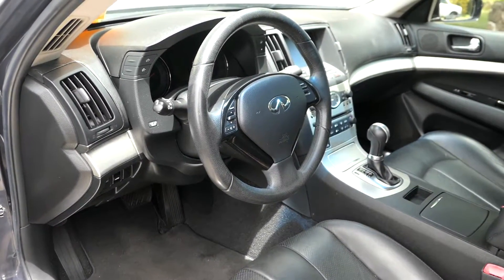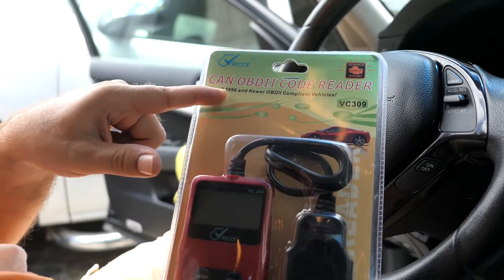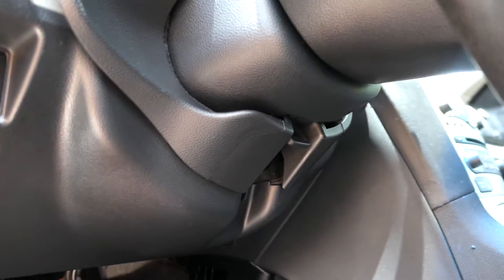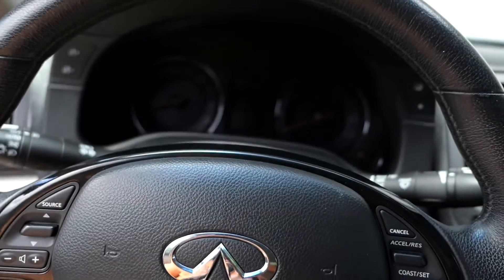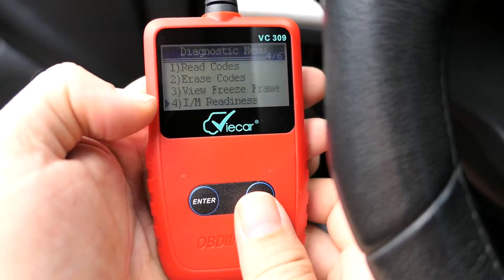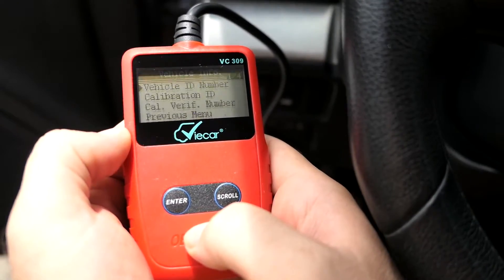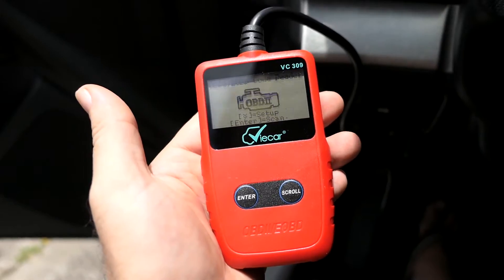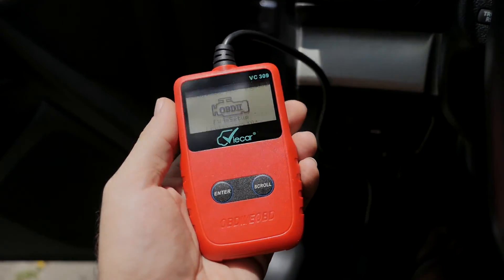Reset your Check Engine Light Easily - OBD2 Reader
Upgrade OBD2 Scanner for Faster Reading,Clearing and Reseting Trouble Codes --- This handheld OBDII support 9 protocols and can display over 3000 error codes. With mini size(4.3*0.8*2.3 Inches) and 2 Feets cable, it's very easy to connect with various cars' OBD 2 interface. Even a beginner can easily use this OBD II scanner to read error codes and find out what problem is and probably fix it. Save much money and time.
Fluent Working Process --- Easily determines the cause of the check engine light. I/M monitor readiness test, turn off the MIL (check engine light) as well as view freeze frame data. Read hard (memory) / pending (intermittent) and historic codes and show definitions. (It only works for car's engine, could not solve the airbag or ABS problem)
Big Size LCD Screen for Better Display and Easier Reading --- Its larger LCD screen (2*1 Inches, 128 x 64 pixel) with white backlight and contrast adjustment considers more for various customers. This diagnostic scan tool also supports multiple language like English, German, French, Spanish, Dutch. No need extra Batteries or Chargers, power-on automatically and directly from the OBDII Data Link Connector in your vehicle.